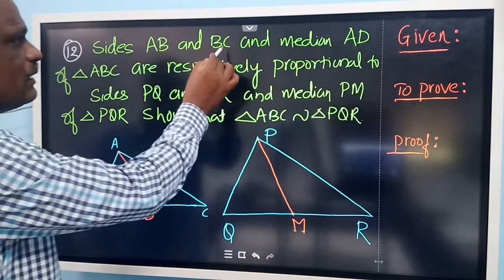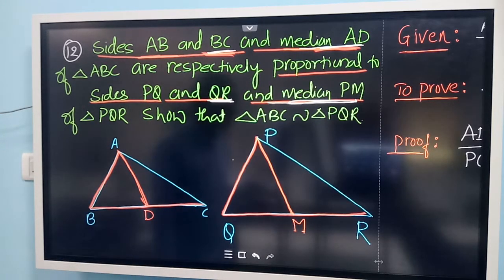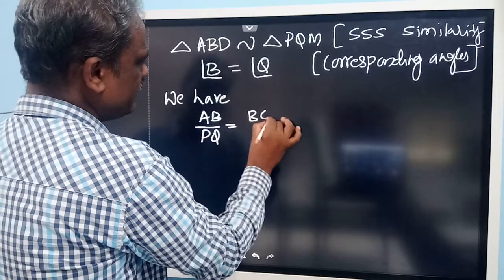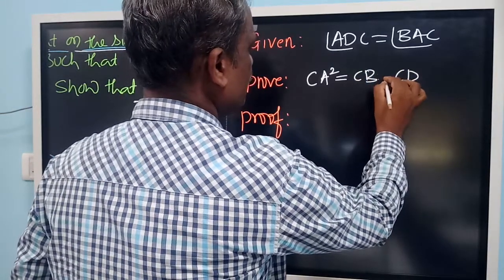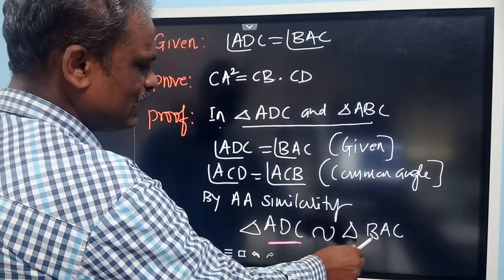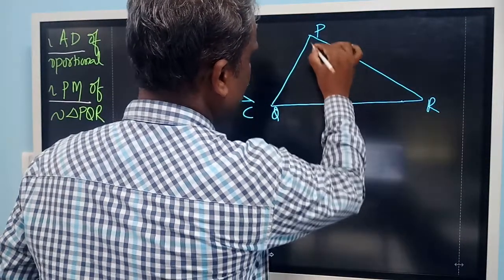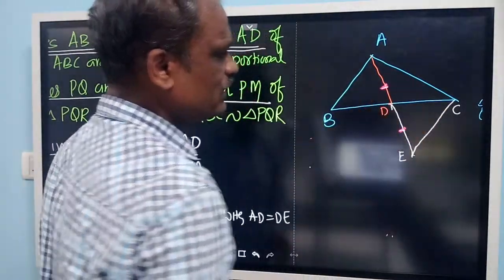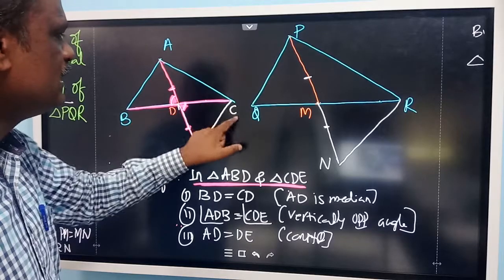Triangles part 12